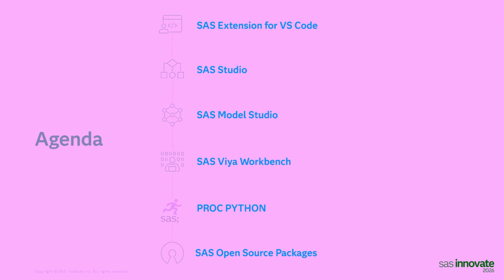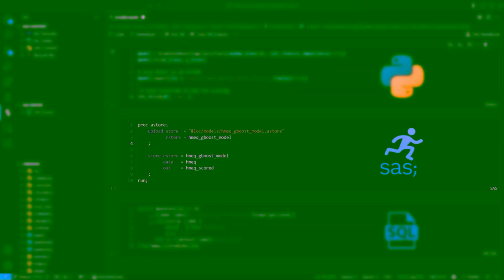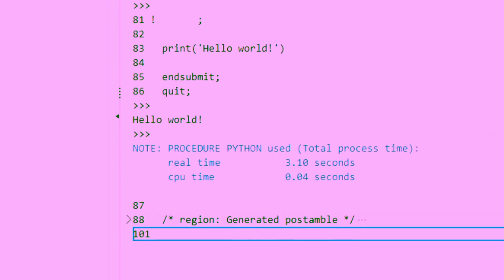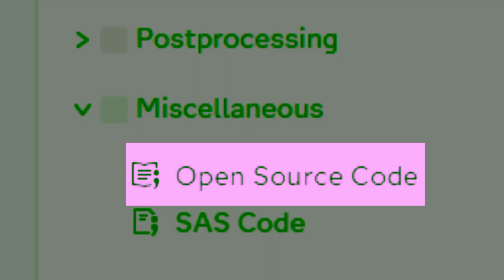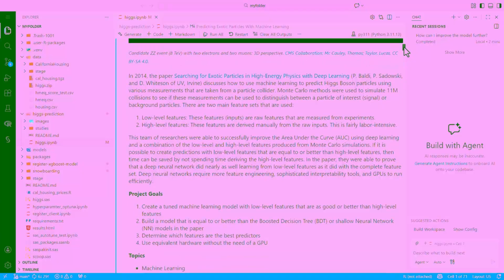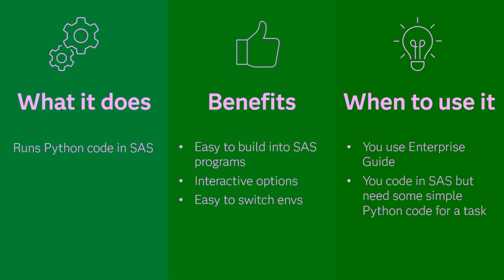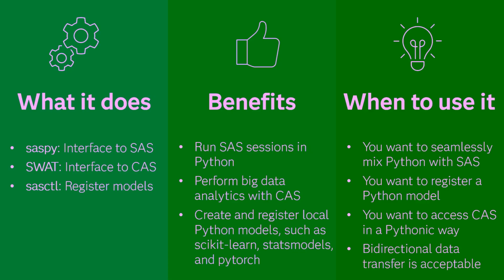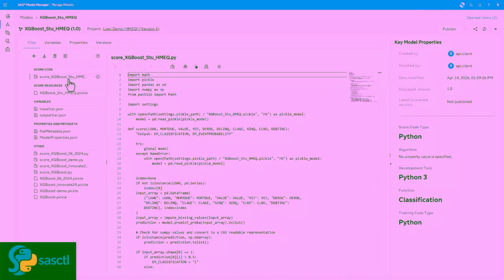Python Your Way: 6 Ways to Run Python in SAS Viya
There's more than one way to run Python in SAS Viya. In fact, there are at least six! In this rapid-fire session, you'll learn about the multitude of options available to integrate Python into your SAS Viya workflows. You'll even discover how you can combine Python, SAS, and SQL all together in a single notebook.
Stu will walk you through six ways to run Python in SAS Viya:

VS Code
SAS Studio
Model Studio
PROC PYTHON
SAS Viya Workbench
SAS open source packages

By the end of the session, you’ll have a clear understanding of which method best fits your needs and how to make the most out of Python in SAS Viya.